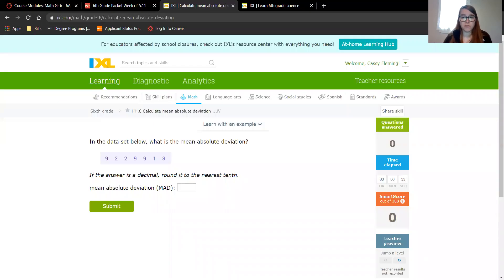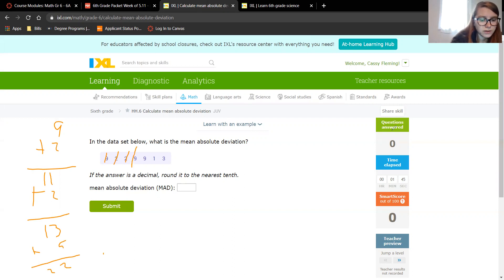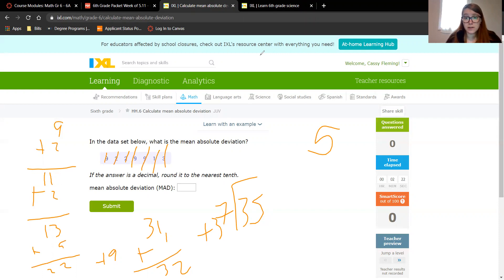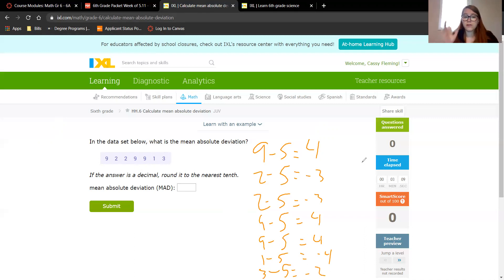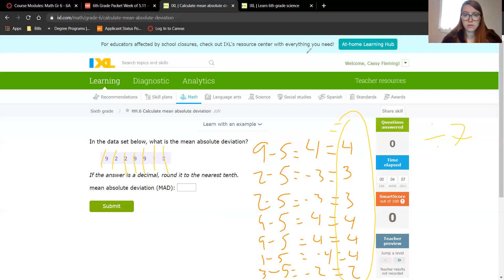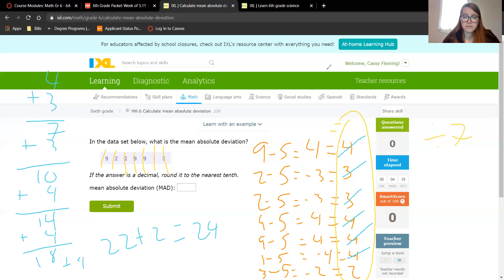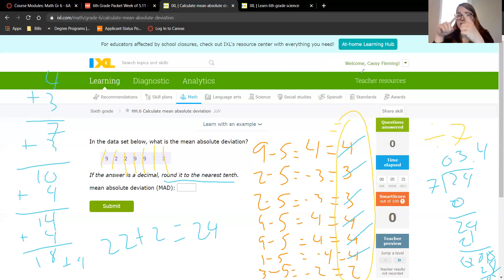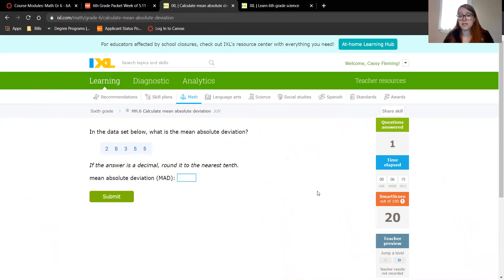6th Grade Math IXL HH.6 Practice (5-11-20)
In this video I practice problems in HH.6 on IXL